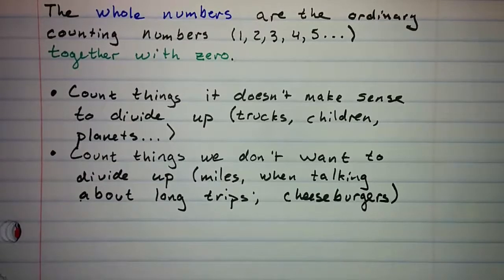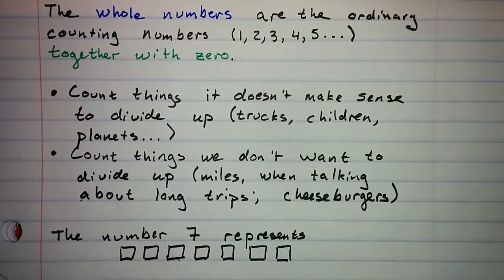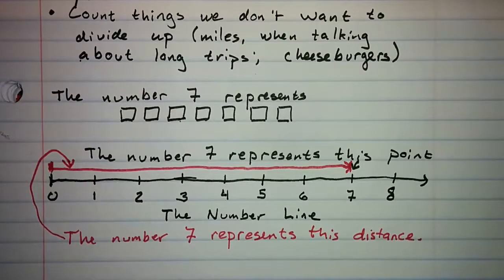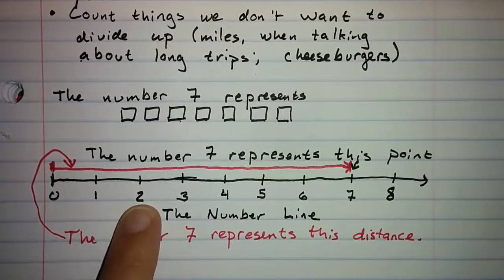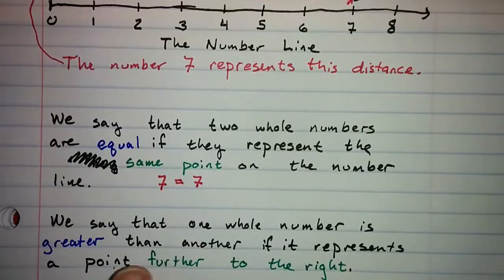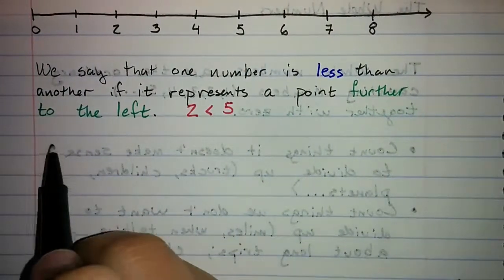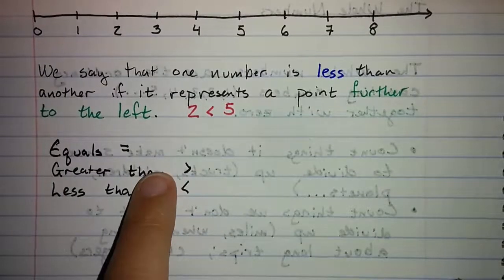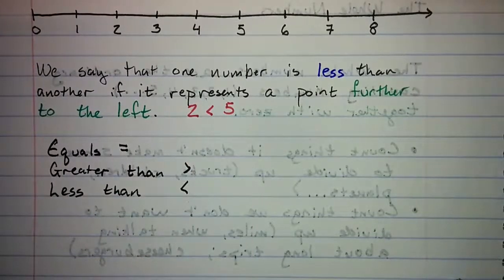A.1.1 - The Whole Numbers